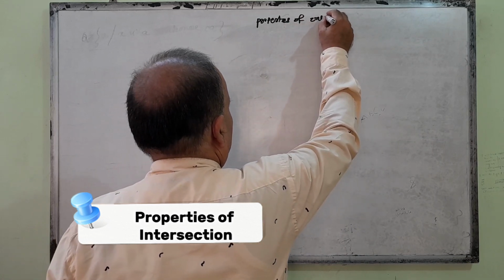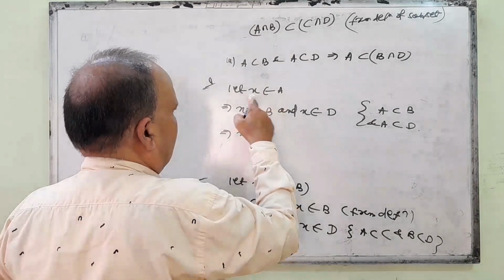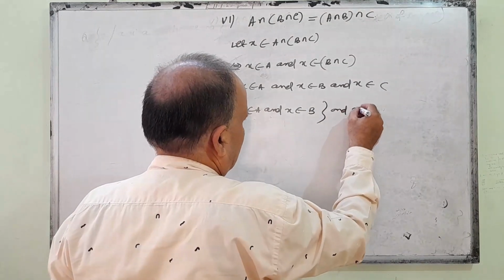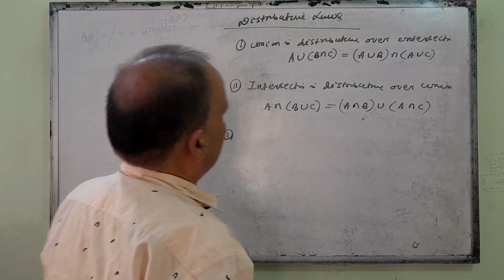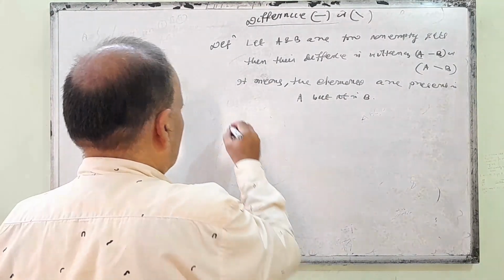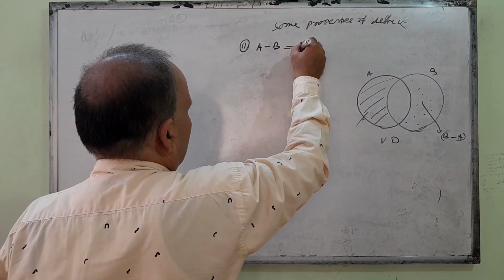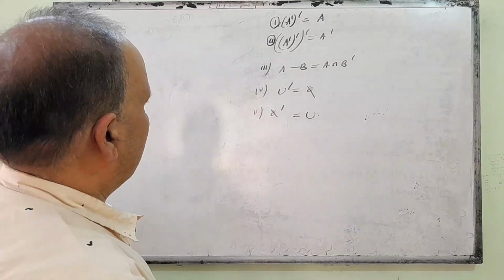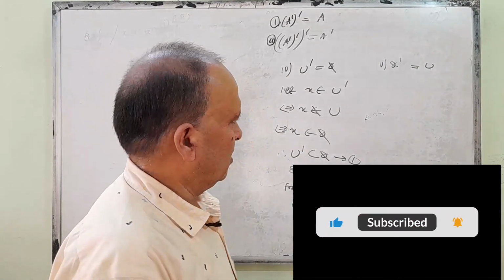Intersection,Difference & Compliment |SETS |PART-4 |CLASS 11 |MATHEMATICS